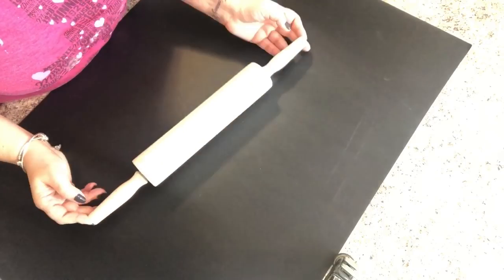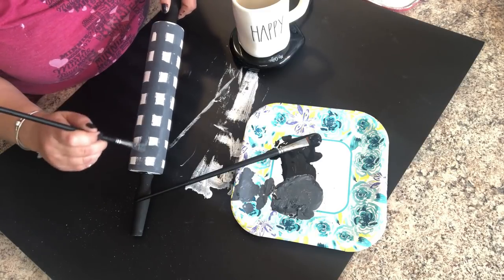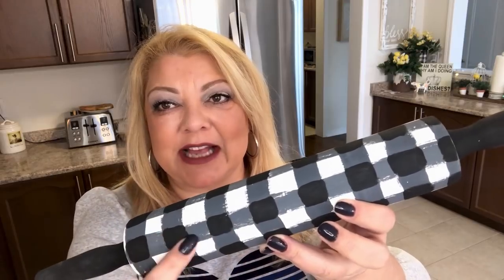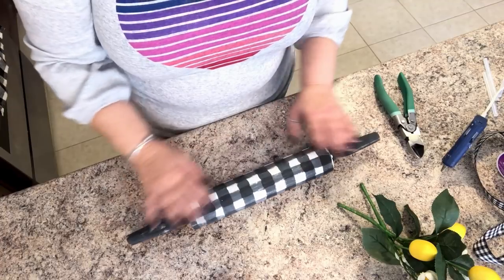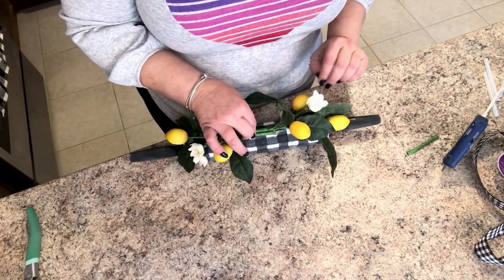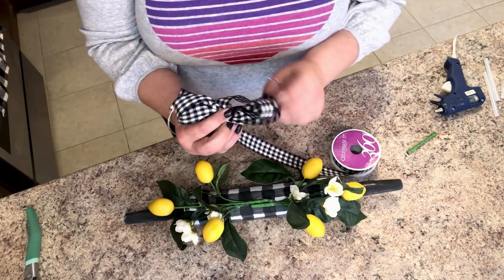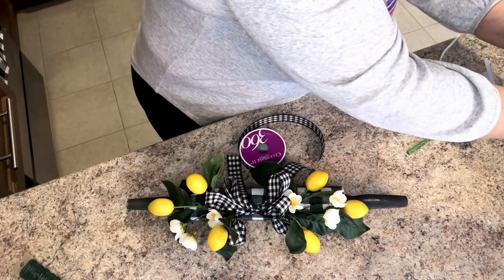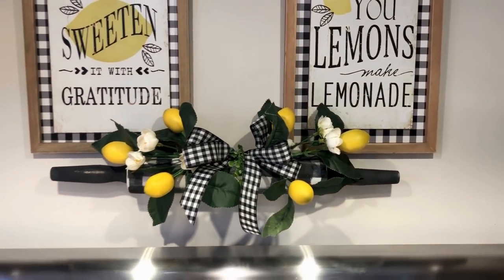Super Cute Kitchen DIY!!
Happy Monday!!!

So so Exited to show you all this adorable and super easy DIY !
Now you all know me and I am not a girl that does too many diy's but when I come up with something cute I have got to share it with you all! And this one I honestly think, turned out so cute and what a nice touch to add to your kitchens!

What you need is so simple!

Rolling Pin
black paint
white paint
floral pics
ribbon

That's it y'all and you use your imagination and make this your own or copy mine!! Super super simple and fun!